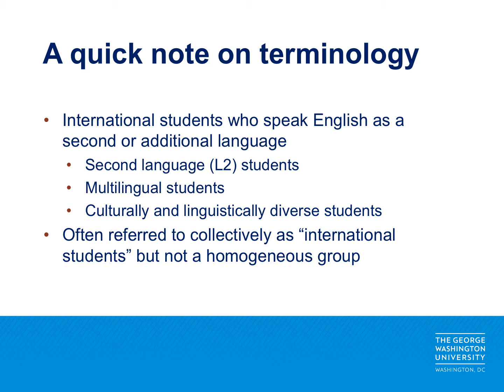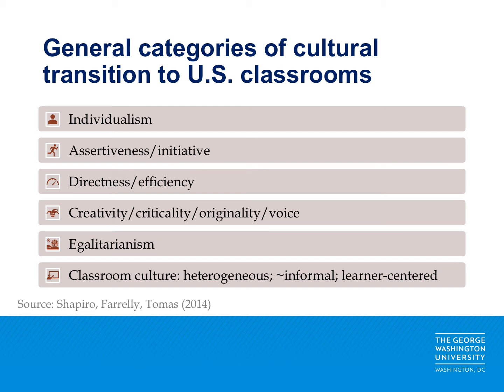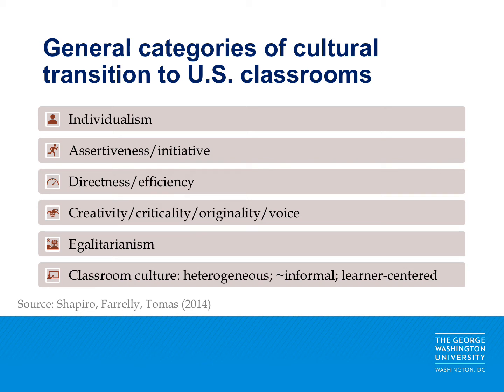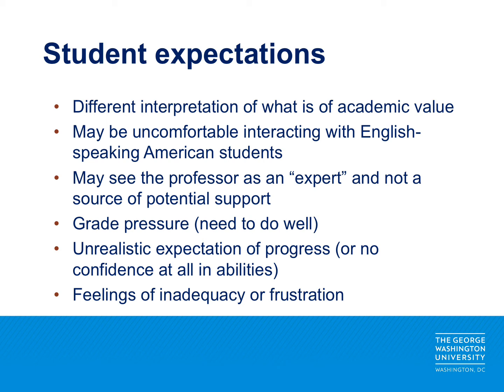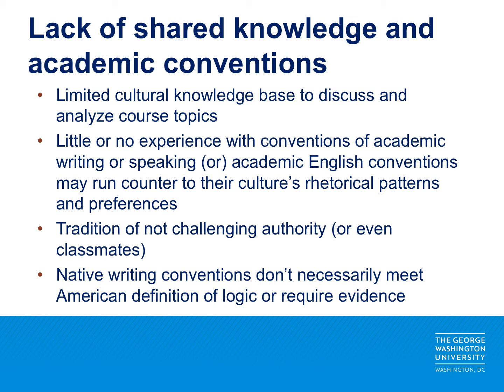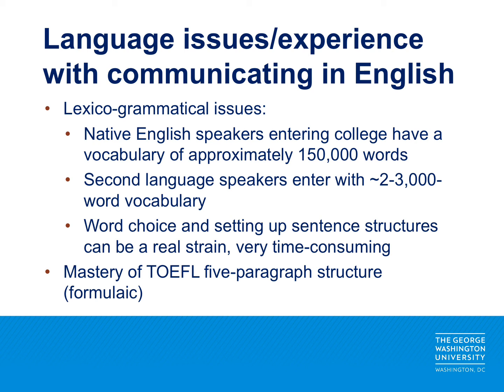US classroom culture